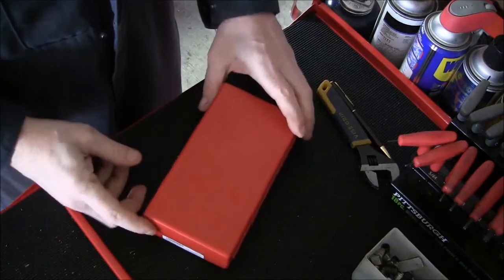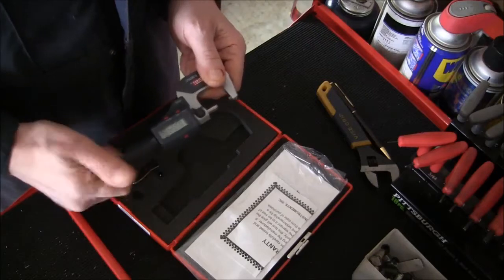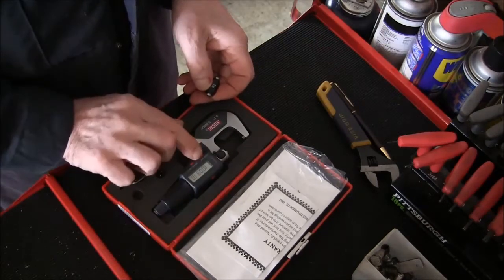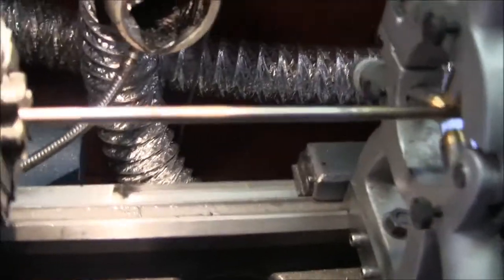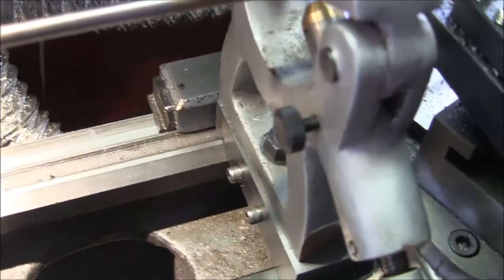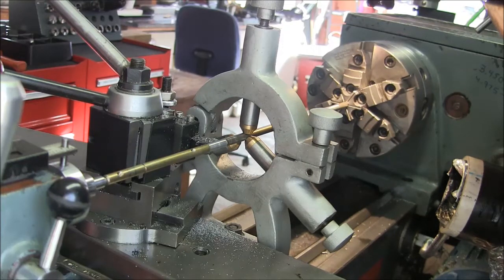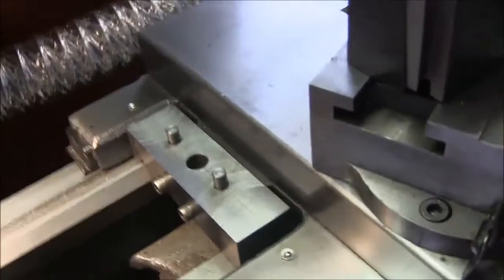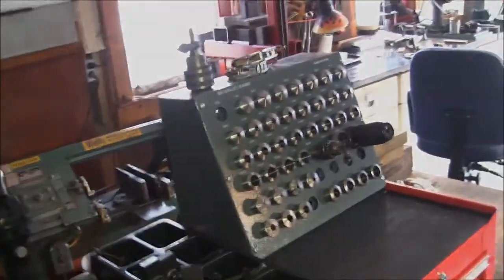Doodads VIII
In this episode of Doodads, I show a few things I got done out in the shop after a hectic holiday.